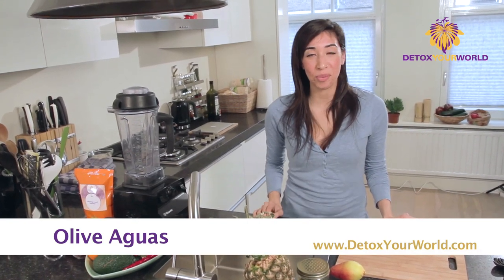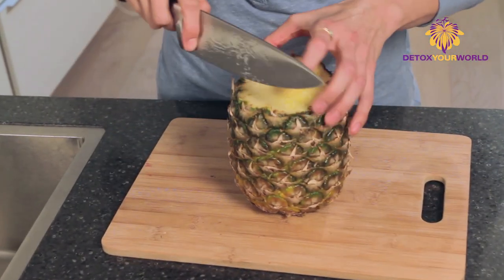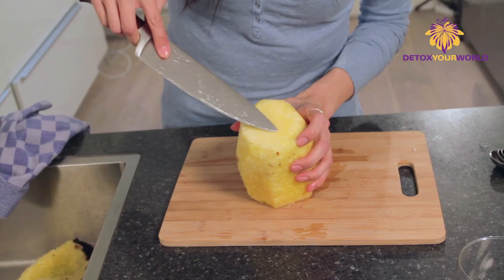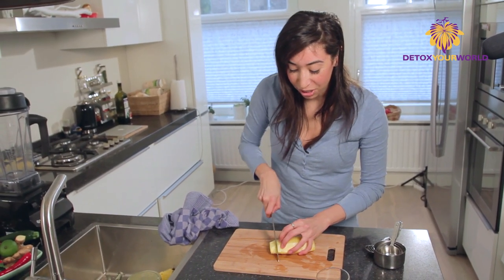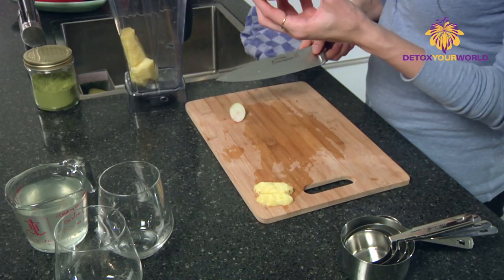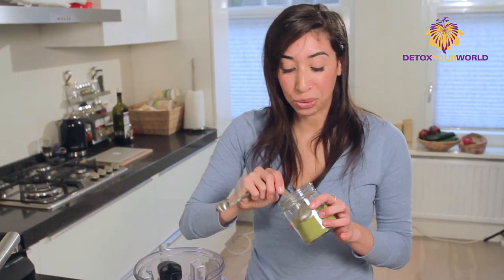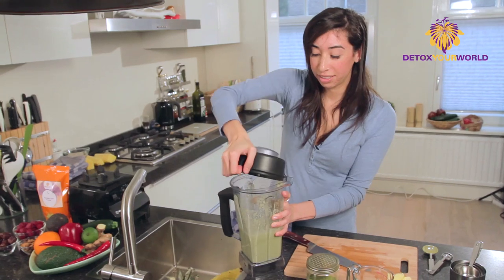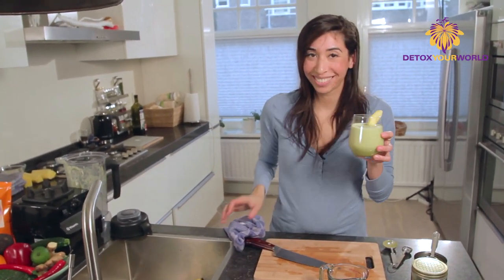Moringa Powder Recipe - Moringa and Pineapple Smoothie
Ingredients

- 1 tbsp. of moringa powder

- 1 cup of coconut water

- 1/4 of a fresh pineapple

- 1 pear

Preparation

To enjoy the taste of the tropics and the wonders of moringa, firstly prepare and cut up your pineapple. You will need a 1/4 of a pineapple for this smoothie. Put into a blender.

Roughly chop up your 1 pear and add this to the blender.

Add 1 cup of coconut water and finally 1 tablespoon of the wonderful moringa powder to the blender.

Blend everything together until smooth. Enjoy!